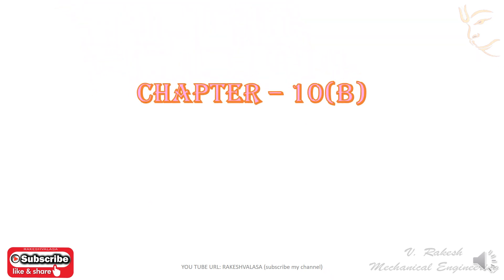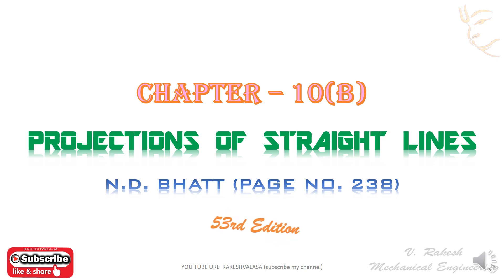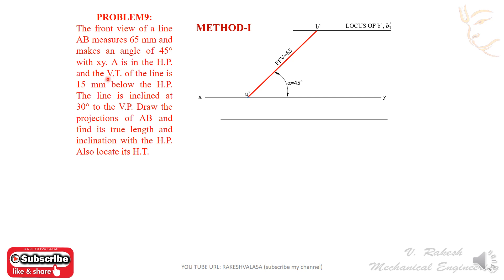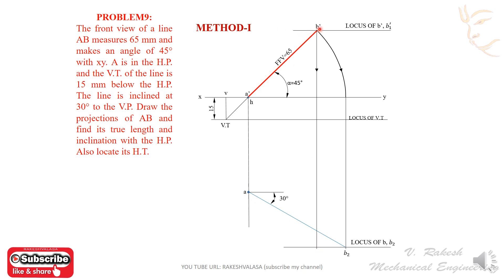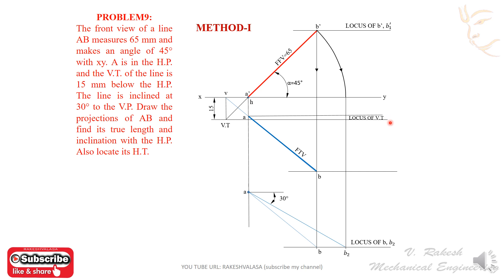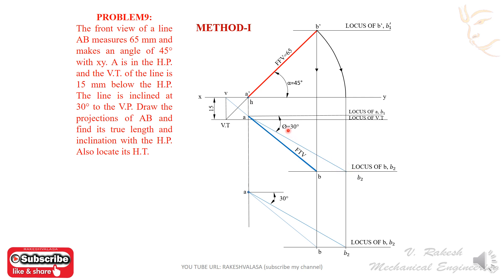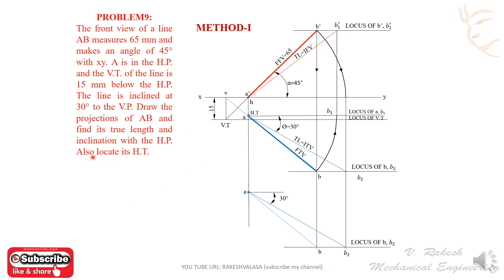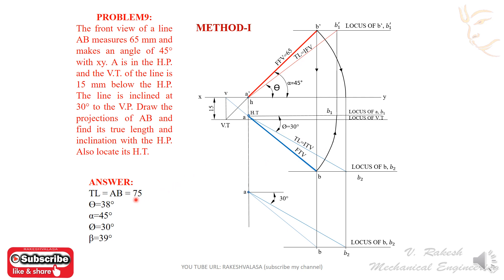problem no. 9, Projections of straight lines (Engineering drawing by N. D. BHATT)